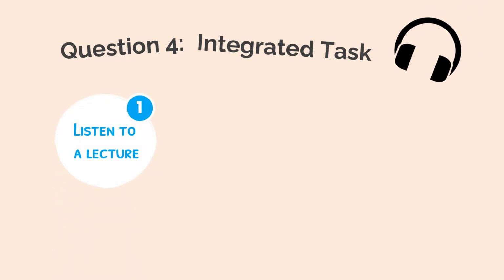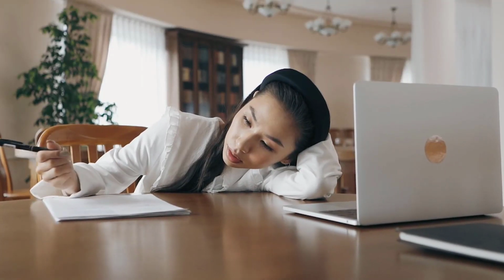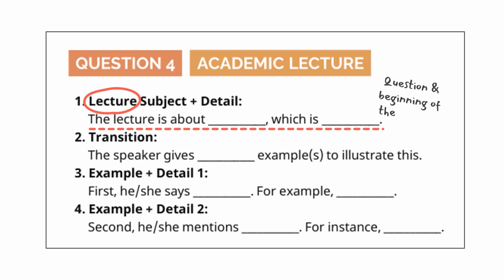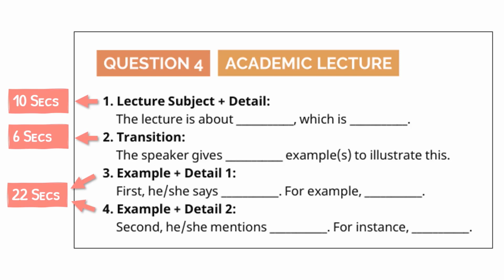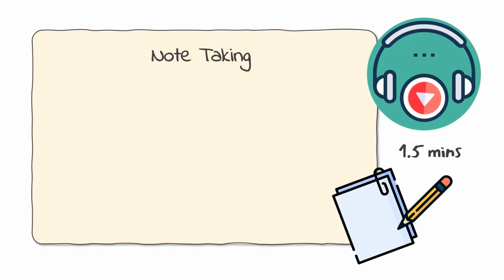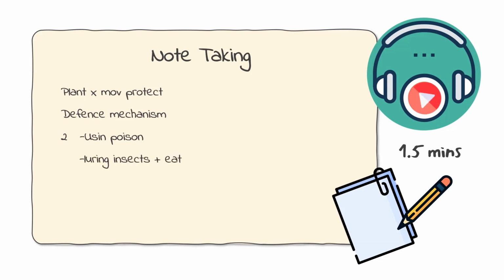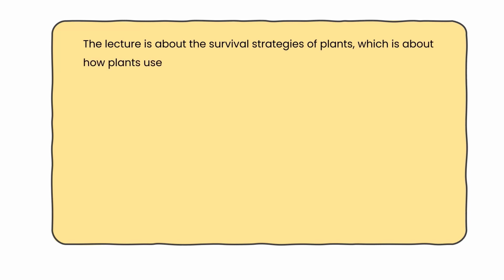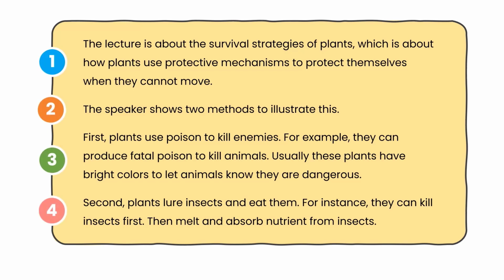TOEFL Speaking Question 4: Sample Question and Answer Included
TOEFL Speaking Question 4: Sample Question and Answer Included. I will talk about question requirements, how to take notes and use template to answer speaking question 4.